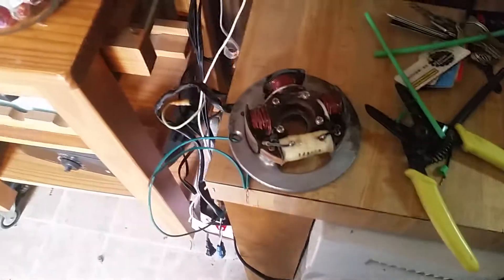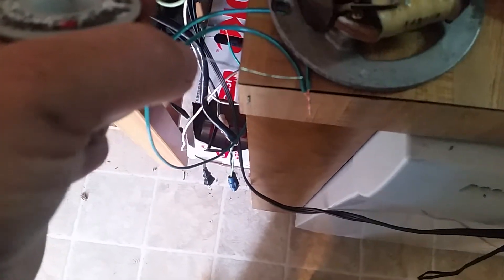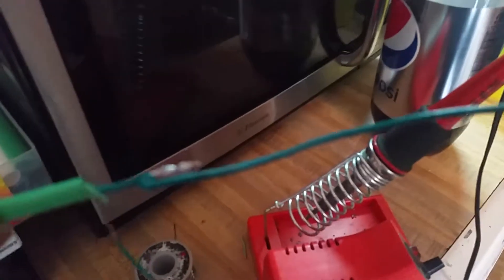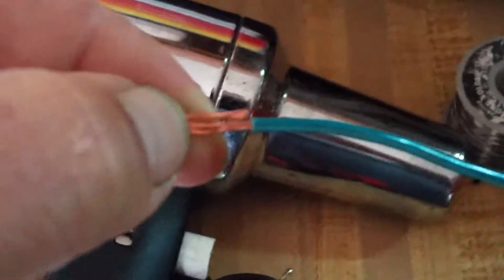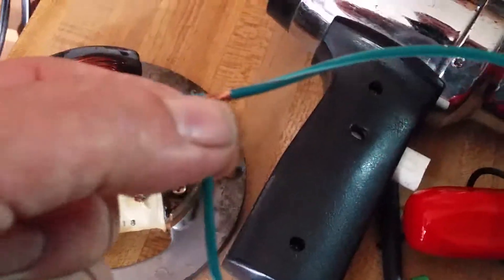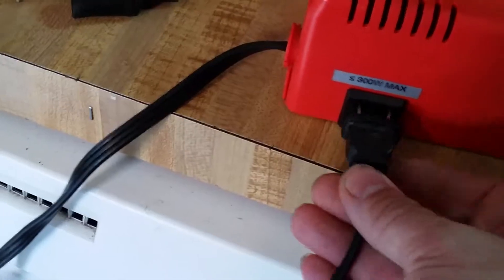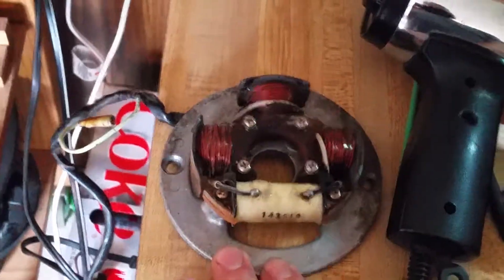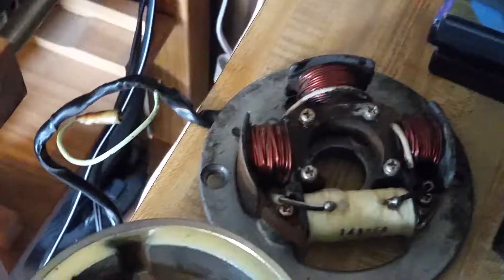proper wiring connection (ke100 upgrade )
ok this video is how to soldier wires and the 3 types of wiring repairs